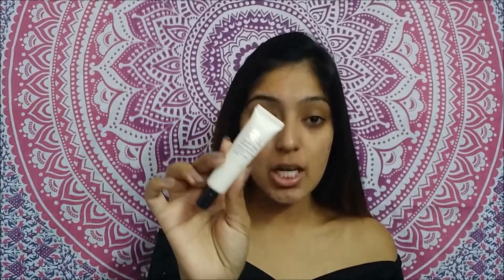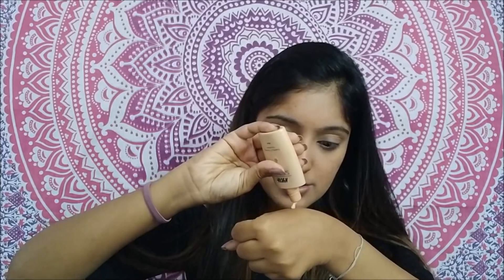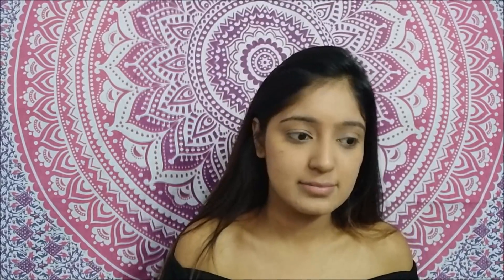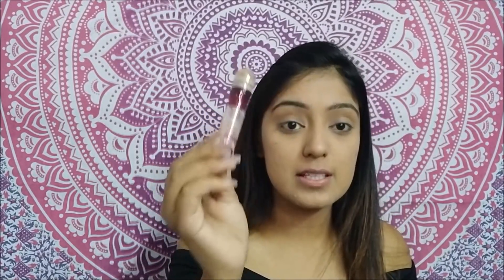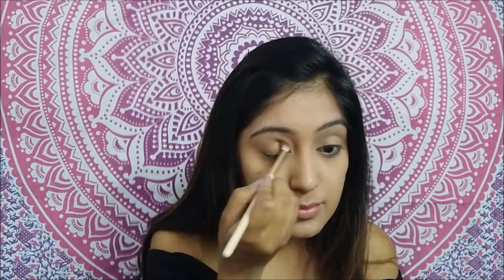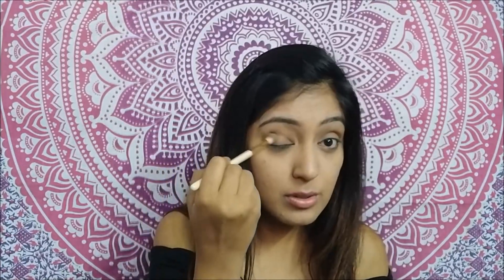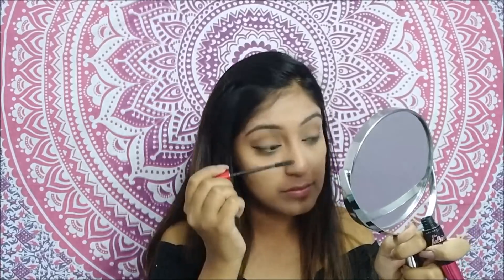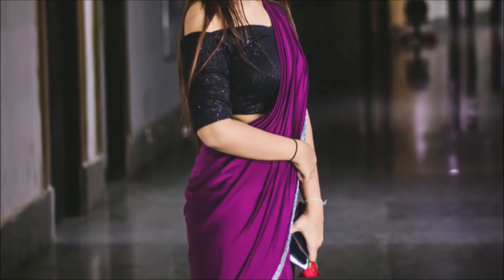Get ready with me for FAREWELL | PurpleFreak07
Hey Guys! Purplefreak07 is backkkk!!
So, today you will see how I get ready for my farewell.
If you have any questions, please leave it in the comment section down below.

All details about the Saree